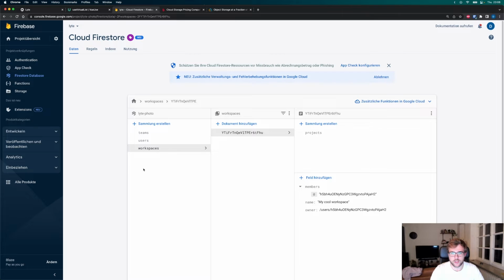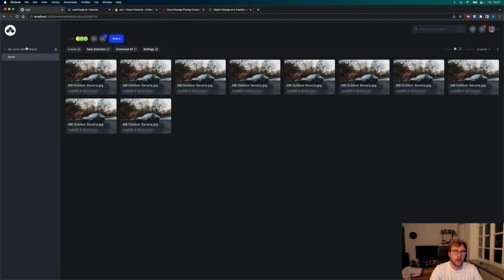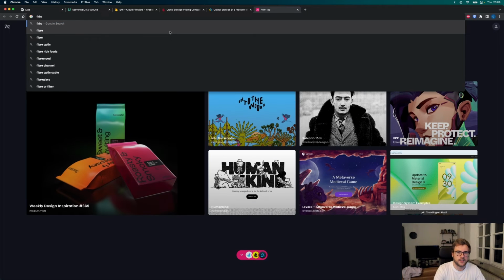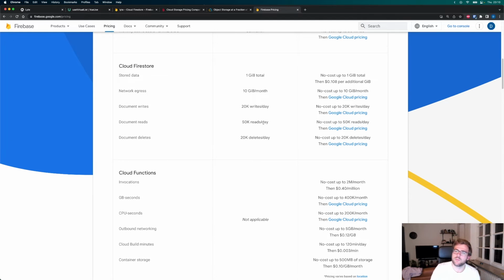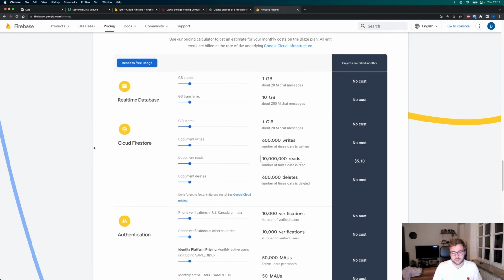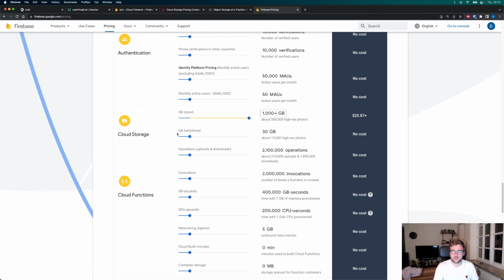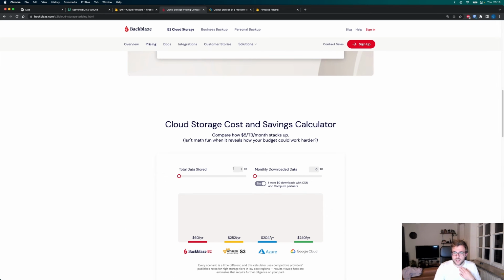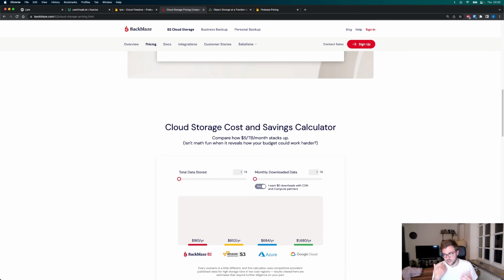Frontend + Backend Update and some Thoughts | Building a SaaS | From Square One – ep. 03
Sorry for the long wait guys! In this video I share my progress on connecting the backend with the frontend. I also explain my thoughts on choosing a backend and storage solution for my files

In the series "From Square One" I want to explore and document my journey of building my first software as a service (SaaS) product. I'll go into all the details of designing, developing and marketing the app and hope to give a good insight on how this process can be approached.

The Lyte project also has already some social media set up on twitter. Follow it here to not miss any updates!